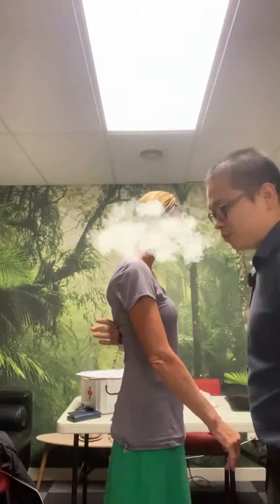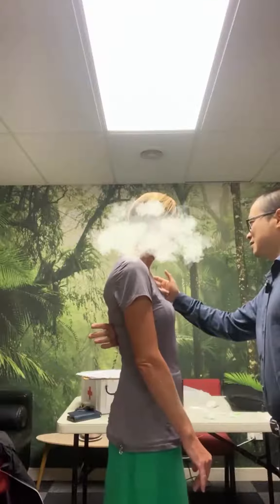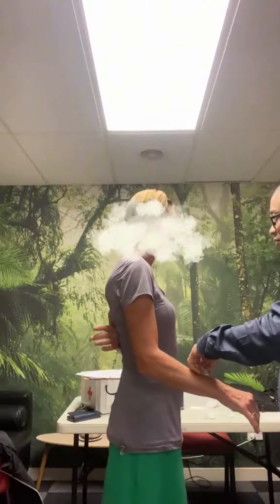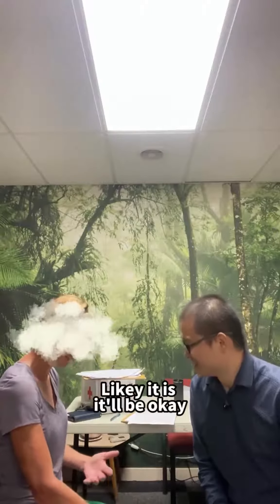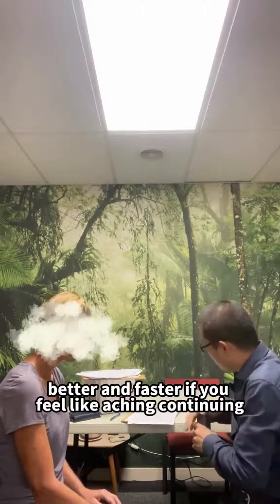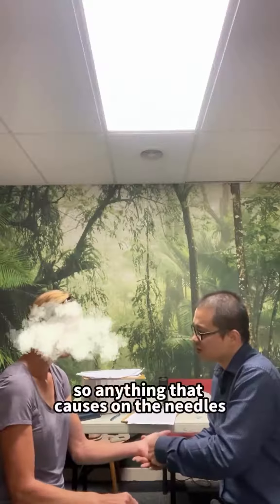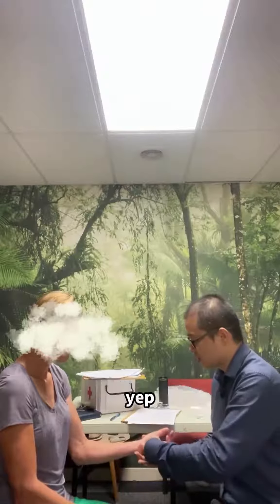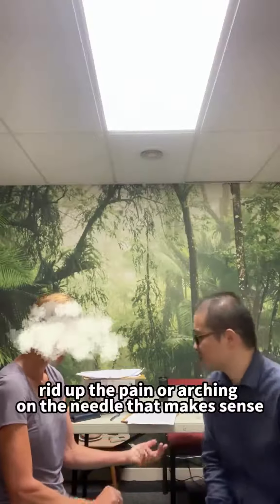Effective Post-Acupuncture Care: Managing Soreness and Residual Sensations! Embark on your healing j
Effective Post-Acupuncture Care: Managing Soreness and Residual Sensations! Embark on your healing journey with confidence as our expert acupuncturists provide you with comprehensive aftercare instructions. Discover the subtle yet profound post-treatment sensations and learn how to alleviate them with ease. Following your acupuncture session, a mild soreness or lingering needle sensation is natural. Here are our specialists’ advice for a comfortable recovery: 1. Gentle Massage: Apply a soft, soothing pressure around the affected area to enhance circulation and help disperse any built-up tension. 2. Shake It Off: Lightly shake the limb or area where you feel the residual needle sensation. This can stimulate blood flow and help reduce any discomfort. Remember, these sensations are typically mild and fade away shortly. However, should you experience any significant discomfort, don‘t hesitate to contact your acupuncturist for further guidance. Your well-being is our top priority, and we are committed to ensuring a tranquil and healing experience for every patient.